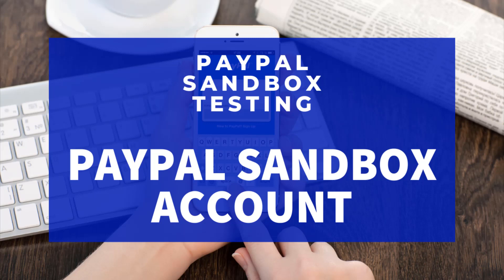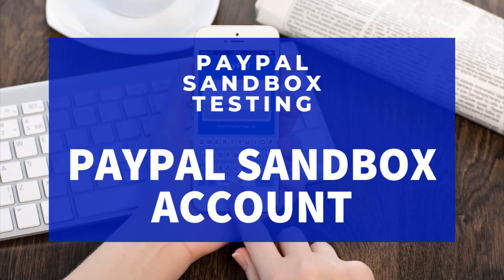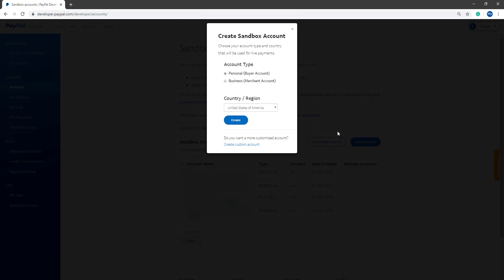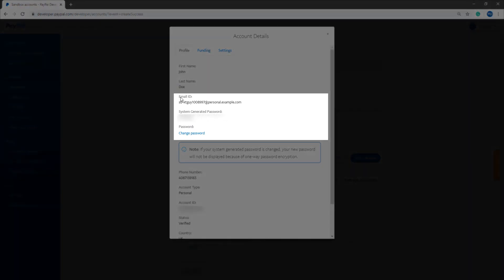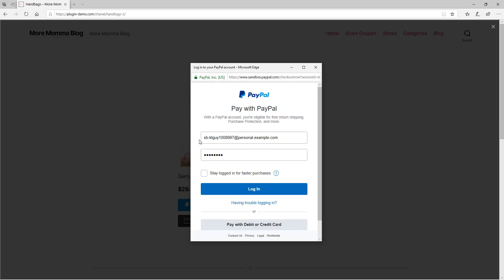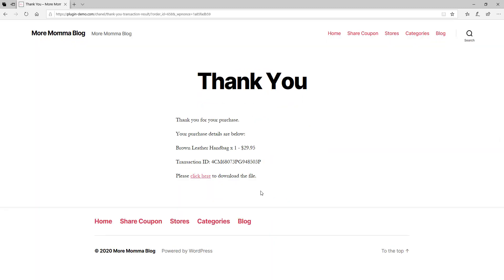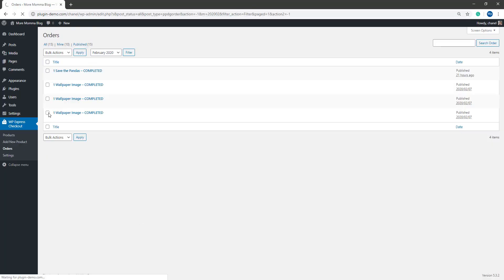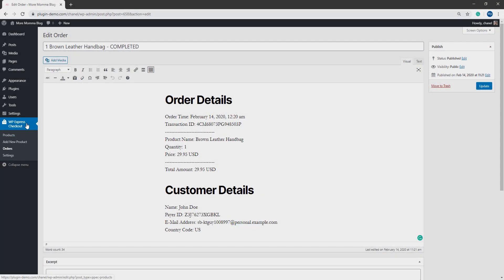PayPal Sandbox Account Testing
In this tutorial, we take a look at how you can obtain your PayPal sandbox account details and utilize them to test the function of WP Express Checkout Plugin or any plugin that allows for PayPal testing. Using a PayPal Sandbox account allows merchants to see the full flow of events for a customer transaction without the need to use 'real' money.

If you are looking for a free, PayPal eCommerce solution please see the following WordPress plugin page: